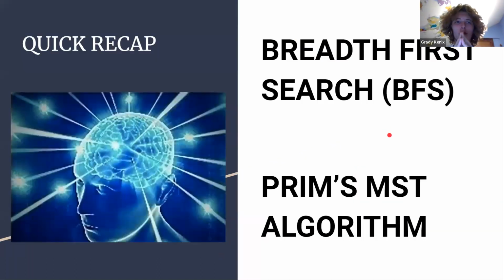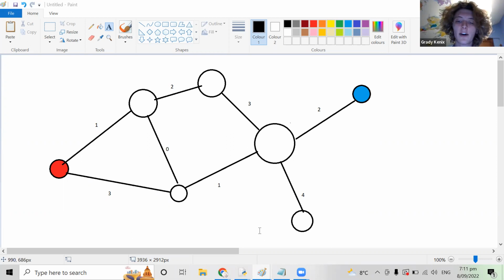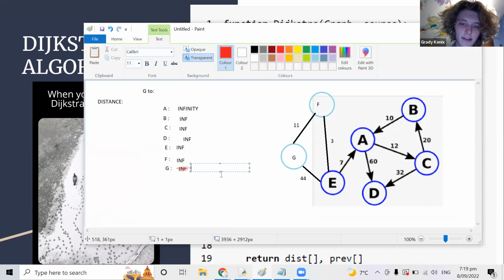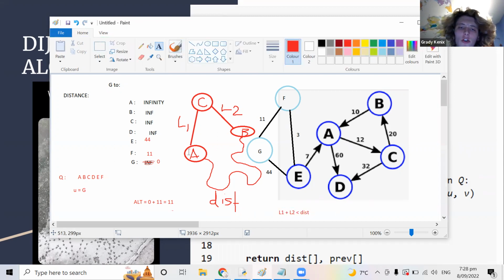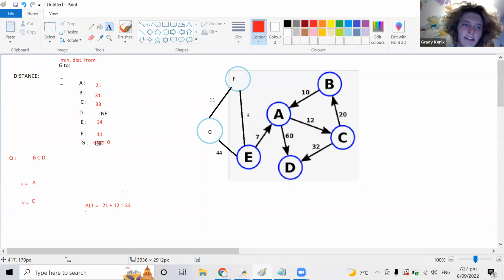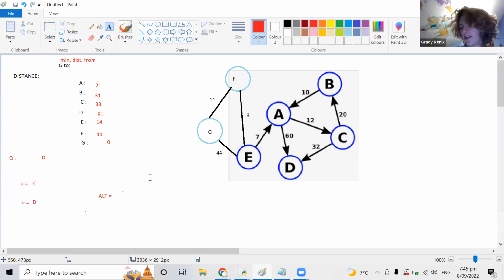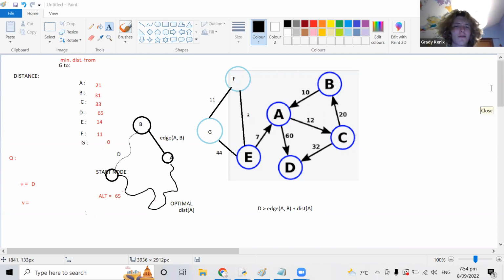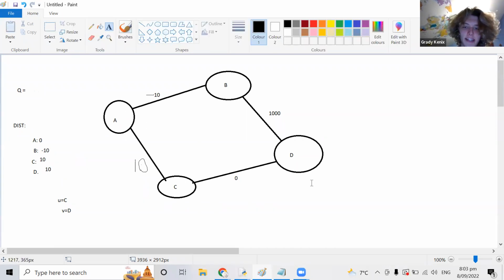Algorithms and Theoretical Computer Science - 2022 Mercier Session (L5)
2022 Mercier Session Algorithms and Theoretical Computer Science

Week 1: Algorithms
Week 2: Heuristics and Paradigms
Week 3: Searching and Sorting
Week 4: Graph Algorithms
Week 5: More advanced Algorithms
Week 6: Final Session (Review)